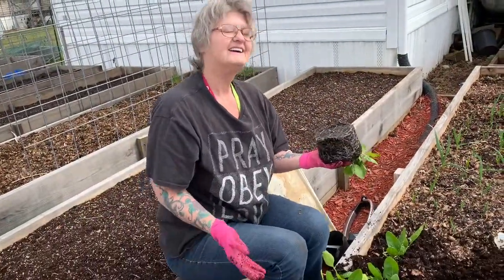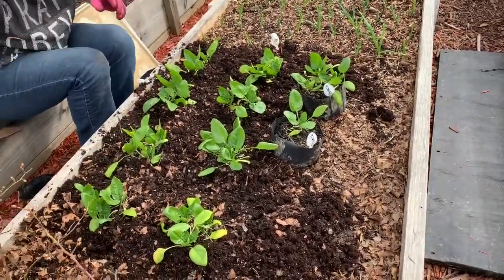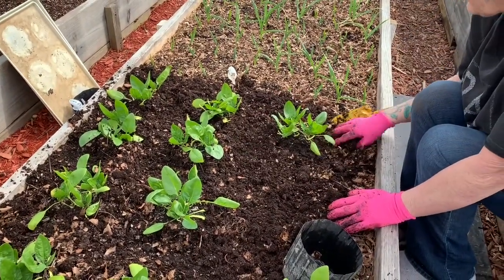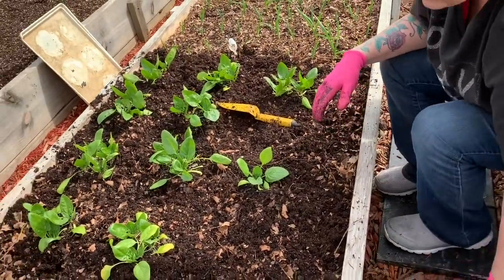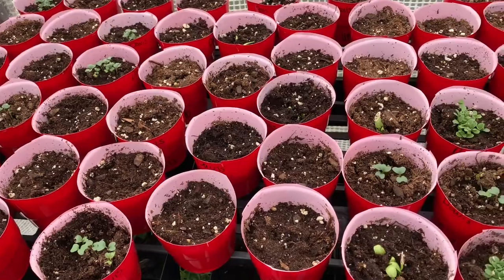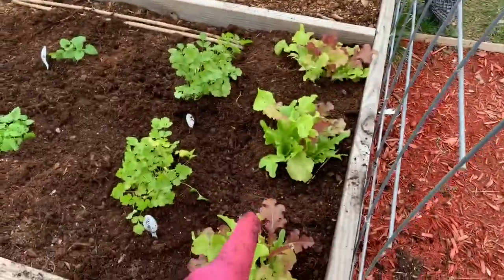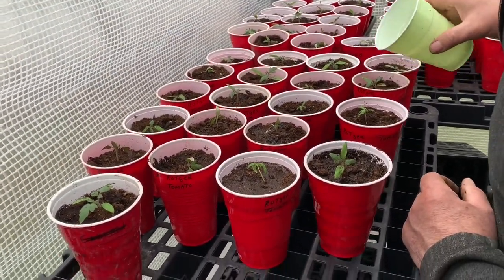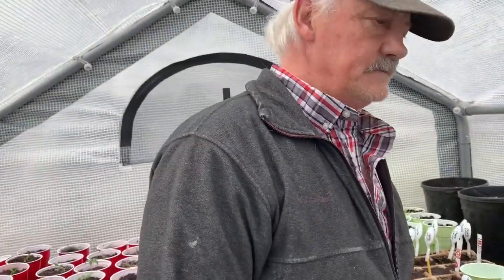Garden And Greenhouse